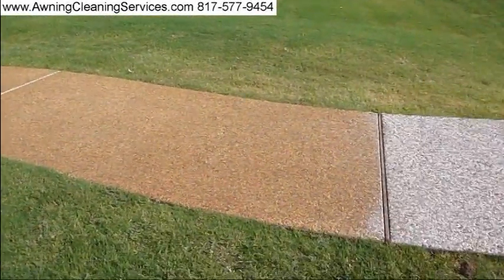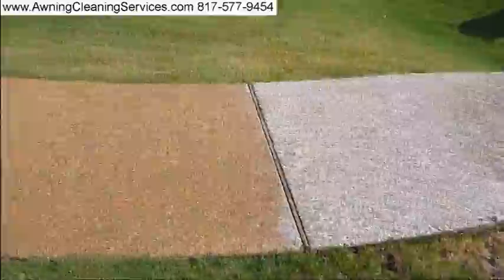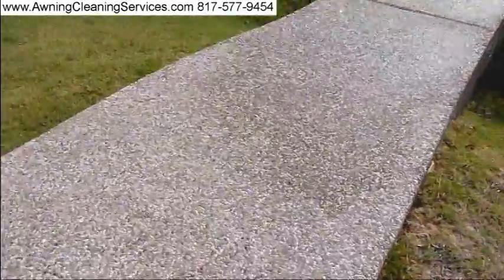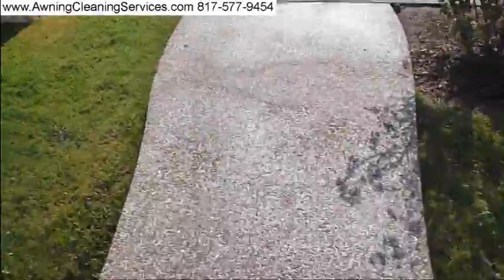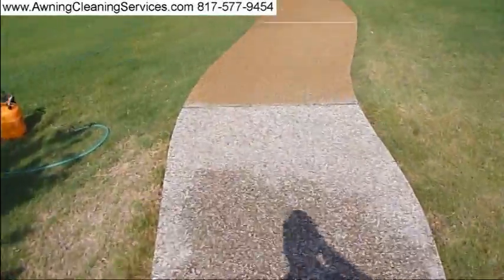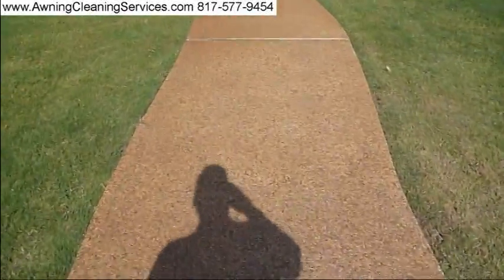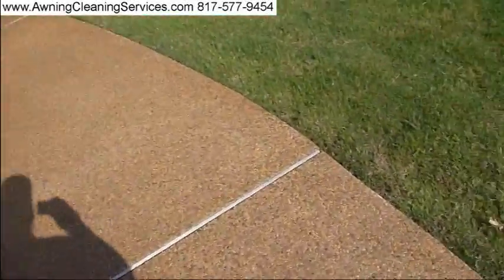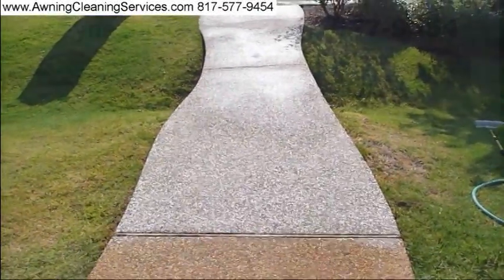Removing Rust Stains from Stone, Brick and Walkways Dallas Fort Worth DFW TX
Removing Rust Stains from Stone, Brick and Walkways Dallas Fort Worth DFW TX - Cleaning and Repairing  Canvas Awnings - Dallas Fort Worth TX  - Removing Mold, Mildew, Environmental Dirt, Bird Droppings and Rust from canvas, vinyl  & metal awnings. Proudly serving Texas since 1984 by Wayne Shockey, Certified Master Awning Cleaner and Instructor, Commercial and Residential Awning Cleaning and Maintenance